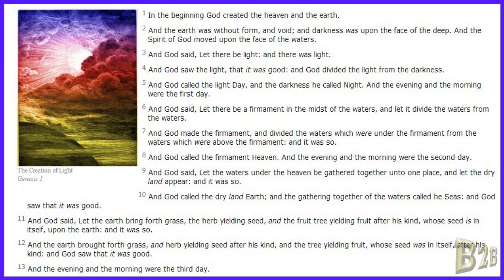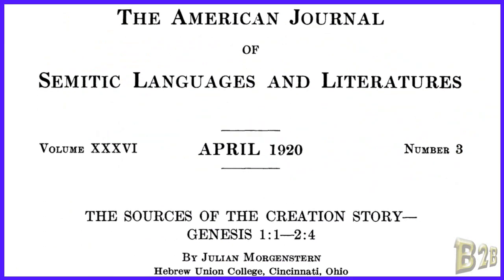☠ The Bible Verse By Verse 05: Water & Plants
God exposes the land and everything grows in one day

Links to references in this description box

The Sources of the Creation Story--Genesis 1:1-2:4 by J Morgenstern